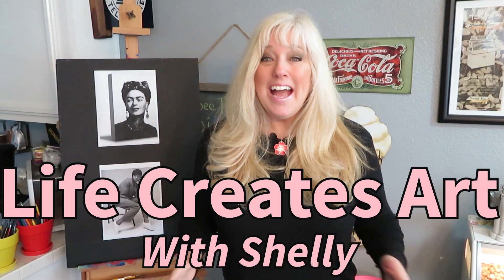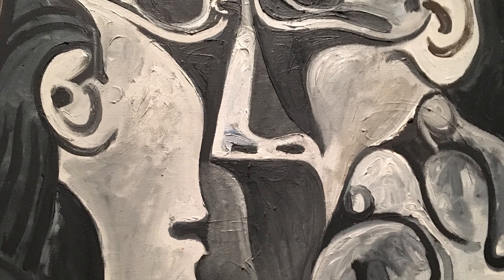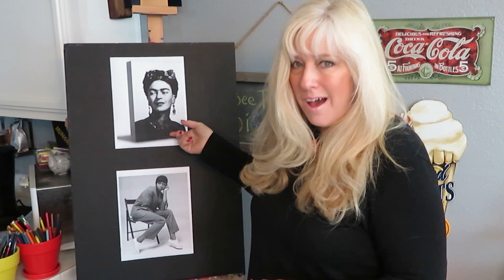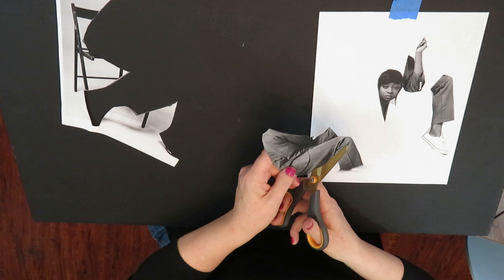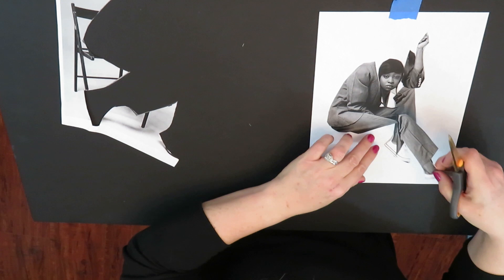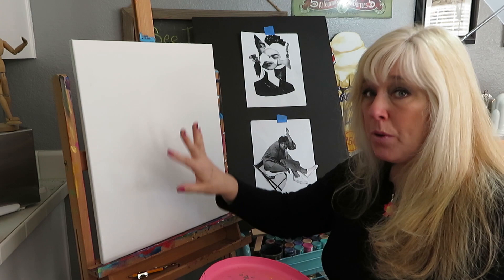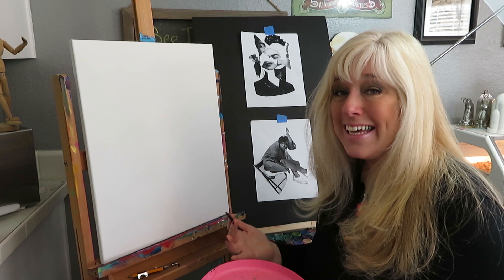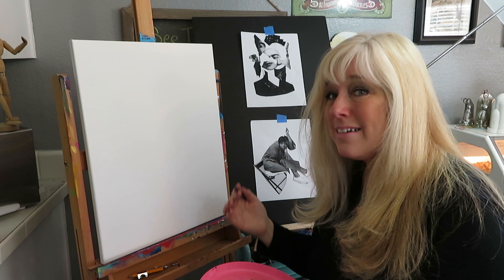Paint Like Picasso? Abstract Collage Art - Mixed Media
Follow along on our abstract collage art project!  This mixed media project will stretch your skills as a creator!

While there may be a name to this technique, this is one that Shelly came up with on her own to create abstract portraits.  This portrait painting tutorial is the first one of a series!  Hope you enjoy this abstract art collage art technique!